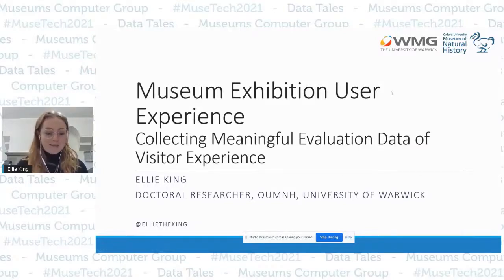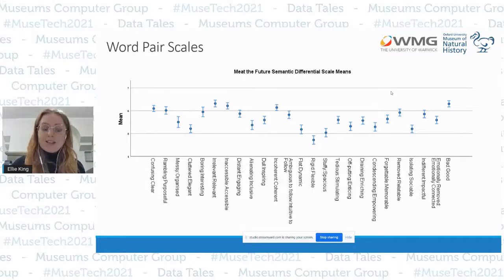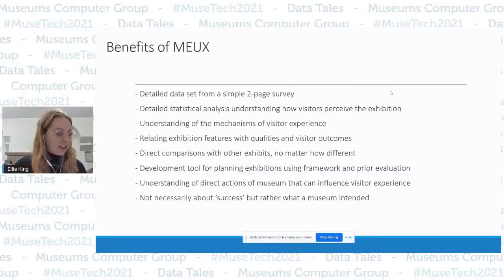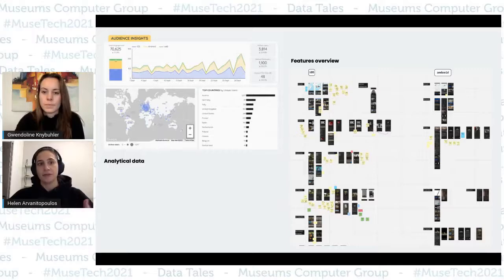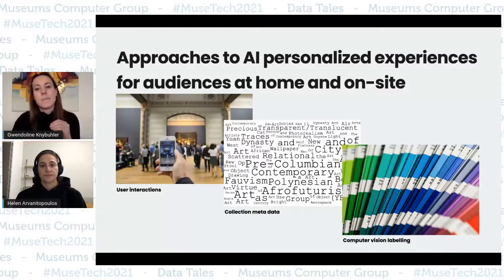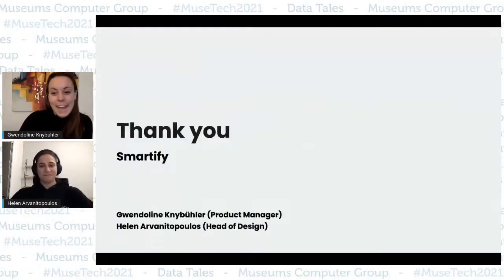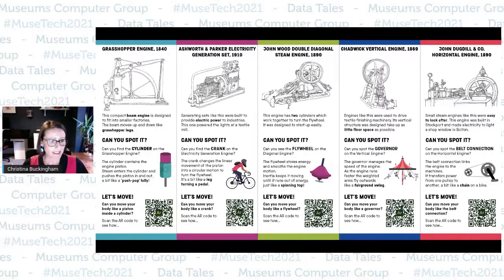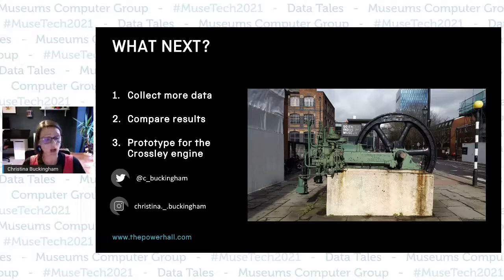Museums and Tech 2021 - User Experience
i) Museum Exhibition User Experience, by Ellie King, AHRC Doctoral Researcher, Oxford University Museum of Natural History

ii) Understanding Smartify user archetypes, by Gwendoline Knybuhler, Product Manager, Smartify

iii)The Playful Power Hall: Digital Interpretation and Steam Engine Science
Christina Buckingham, Digital Interpretation and Steam Engine Science, The Playful Power Hall